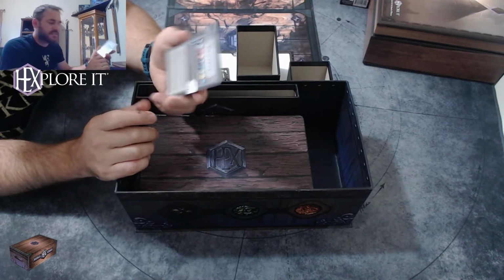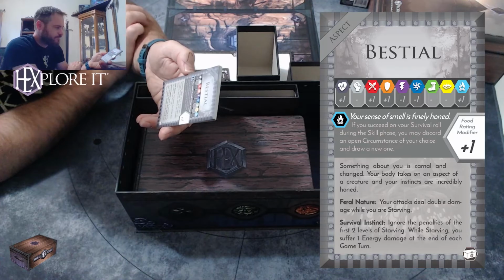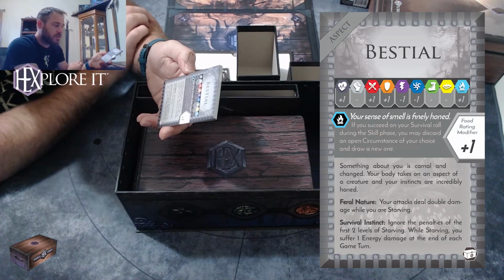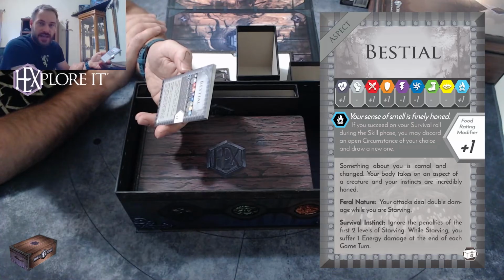SoS Hero Chest Unboxing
Check out our Sands of Shurax Hero Chest, and all that comes with it!